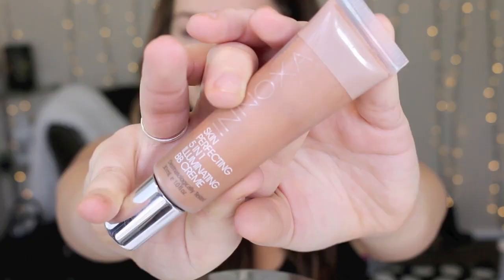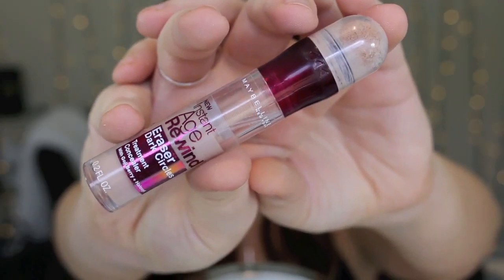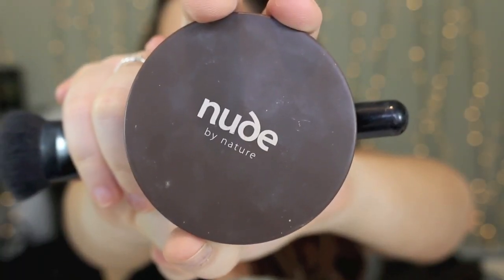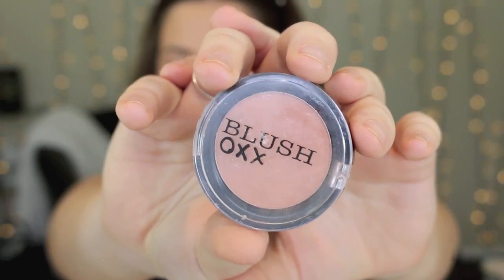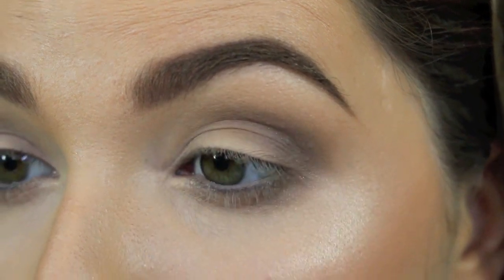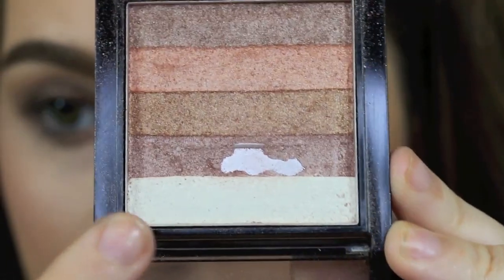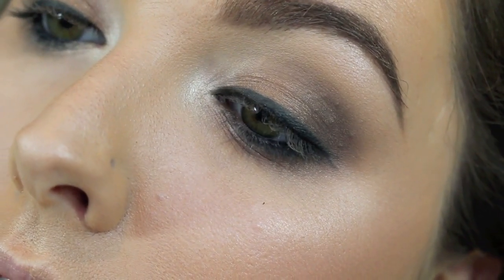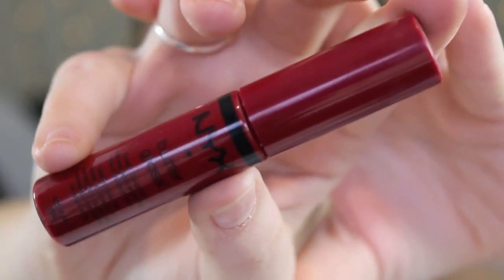Autumn Easy Smokey Eye | TEN LOOKS, ONE PALETTE | Jaclyn Hill Favorites Palette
- Five Minute Makeup Challenge | SO STRESSFUL!

Hey Guys!

Todays video is going to be the seventh look in my "Ten Looks, One Palette" video edition using the "Jaclyn Hill Favorites" Palette. This look is a sultry smokey look that is perfect for Autumn!

If you did I would love if you could like this video as it shares it to all your friends, and please subscribe to my channel so you get to see all my other looks!

Please be patient with my set up, lighting, camera etc im only new at this and tweaking everything as I go. Any tips or suggestions please leave in the comments down below.

Have a great day guys, as always thank you for coming over to my channel!

PRODUCTS USED

Innoxa Skin Perfecting 5 in 1 Illuminating BB Creme
Australis Makeup Finishing Spritz
Loreal Infallible foundation ‘130 True Beige’
Maybelline Age Rewind Concealer ‘Fair’
Australis AC ON TOUR Contouring and Highligthing Kit
Models Prefer Mineral Powder ‘Soft Focus’ and ‘Radiant Bronze’
Nude by Nature Pressed Mineral Cover ‘Medium’
Chi Chi Cosmetics ‘Bronze Wall of Shimmer’
OXX Kmart Blush ‘Unknown Colour’
Morphe Brushes ‘Jaclyn Hill Favourites’ Palette
Maybelline Master Graphic Liner
Chi Chi Cosmetics Black Automatic Eyeliner
Loreal Mega Volume Miss Manga Mascara
Red Cherry  Lashes ‘415’
Rimmel Exaggerate Full Colour Lip Liner ‘045 Epic’
NYX Lipstick ‘Snow White’
Ulta3 Matte Lipstick ‘Rose Bloom’
NYX Butter Gloss ‘Red Velvet’

TEN LOOKS, ONE PALETTE

OTHER POPULAR TUTORIALS

Camera: Canon EOS 70D
Lighting: 2x Umbrella lights from ebay
Editing: imovie